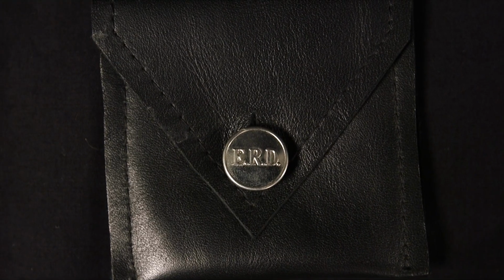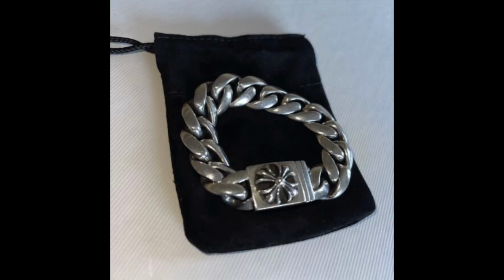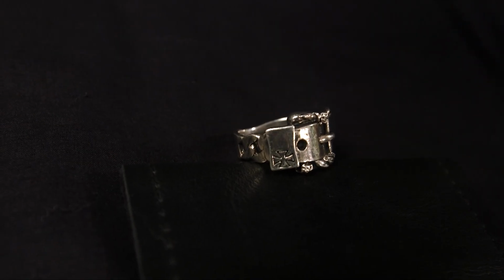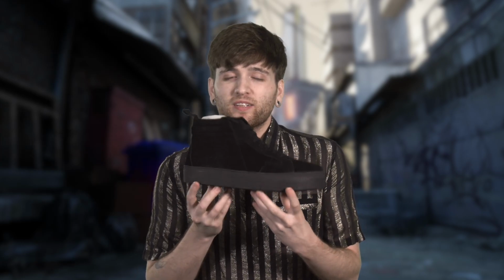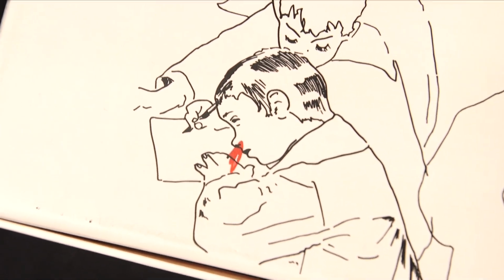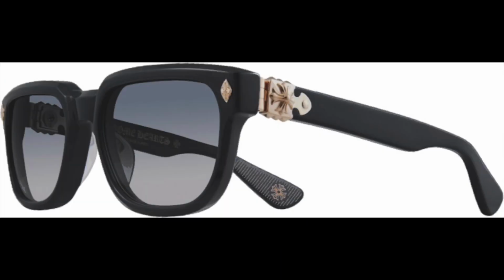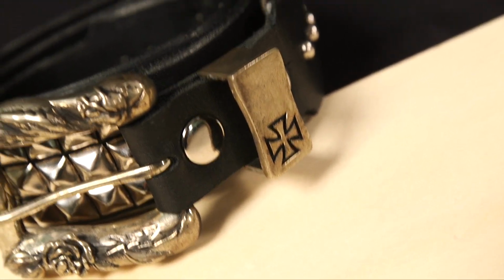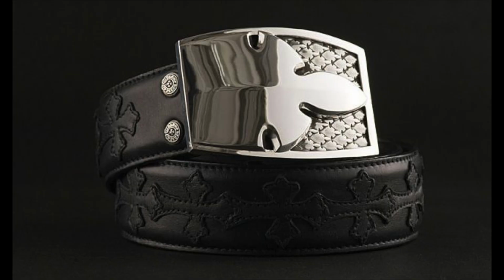Enfants Riches Déprimés ACCESSORIES | Jewelry, Belts, Sneakers, Sunglasses VS. CHROME HEARTS